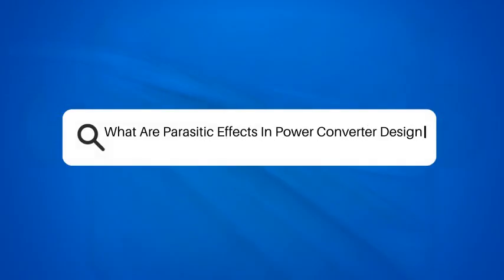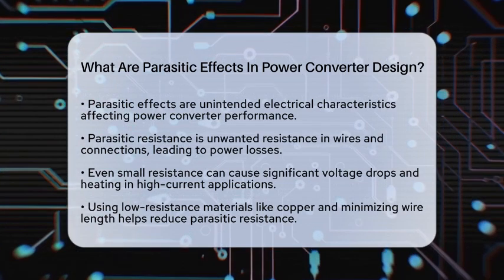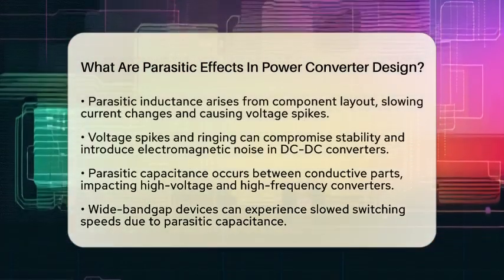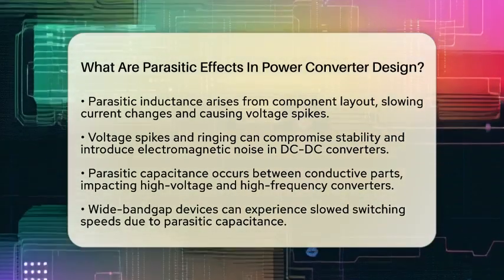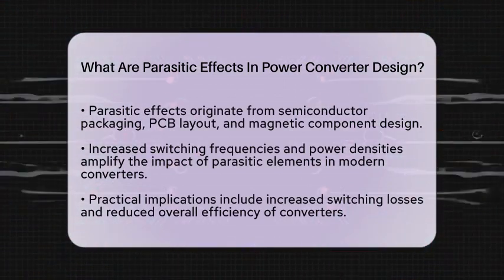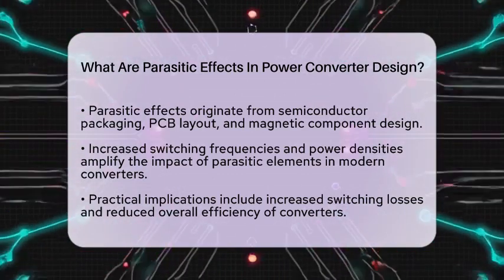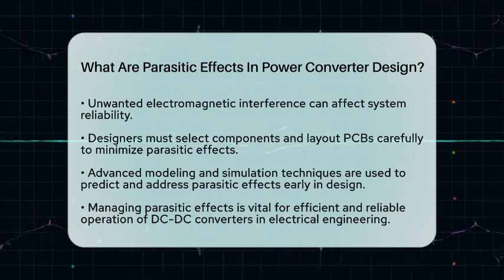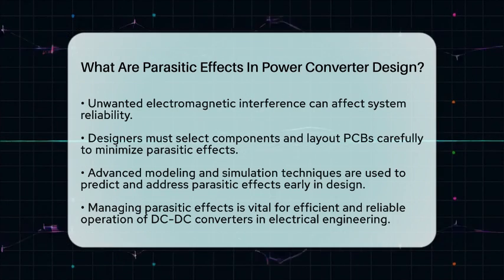What Are Parasitic Effects In Power Converter Design? - Electrical Engineering Essentials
What Are Parasitic Effects In Power Converter Design? In this informative video, we will discuss the important topic of parasitic effects in power converter design. These unintended electrical characteristics can significantly impact the performance of DC-DC converters. We will break down the various types of parasitic effects, including parasitic resistance, inductance, and capacitance, and how they can affect efficiency and reliability in power systems.

Our discussion will cover practical implications, such as increased switching losses and electromagnetic interference, which can compromise the overall functionality of your converter. We’ll also touch on the methods designers use to mitigate these effects, including careful component selection and advanced modeling techniques.

Whether you are a student, a professional in the field, or simply someone interested in electrical engineering, understanding parasitic effects is essential for optimizing power converter performance.